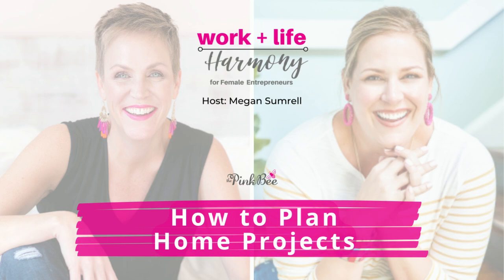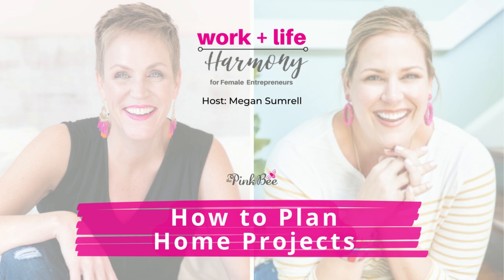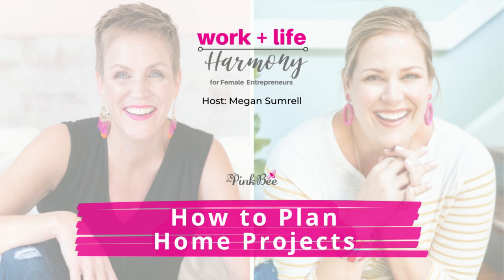Planning Large Home Projects with Tasha Agruso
As a part of the Meet the Guest Expert series for our upcoming Plan-a-Palooza, I’m so excited to introduce you to the DIY home project guru, Tasha Agruso! She’s sharing her best project planning tips to help you stop feeling overwhelmed about the big things you want to tackle in your home.

How many home projects are you currently putting off because just the thought of them leaves you stressed and feeling overwhelmed?

You are definitely NOT alone in this! In fact, many women avoid large home projects altogether because they are so daunting.

That’s why, today, I have the master of DIY home projects, Tasha Agruso, here to give us the actionable planning tips we need to break down large projects into manageable steps.

By the end of this conversation, you will learn:
1. How Tasha plans for large home projects
2. Key planning tips to help you DIY the bigger projects you’ve been avoiding
3. The way to maximize your time when doing home projects so you stop feeling overwhelmed and actually get things DONE

Then, if you’re ready for more from Tasha, follow her and her business on Instagram @tasha.kaleidoscope  and @kaleidoscope_living.

And be sure to join Tasha and me at my upcoming Plan-a-Palooza event on October 18th and 19th, where you will learn her entire home project planning system! Grab your ticket HERE.

LOOKING TO DITCH THE OVERWHELM?

Grab a free copy of my "Ditch the Overwhelm" cheat sheet if you're tired of being tired and want to GET MORE DONE!